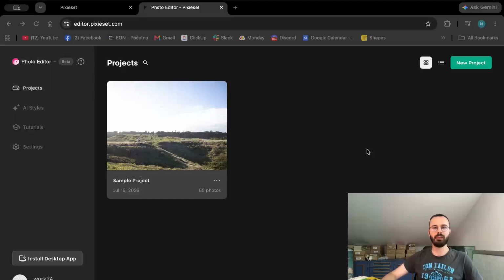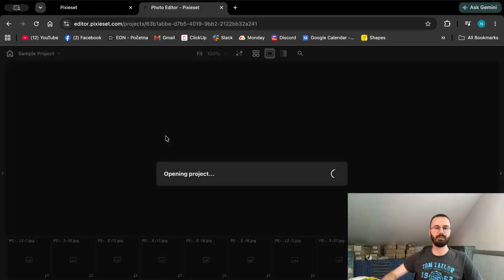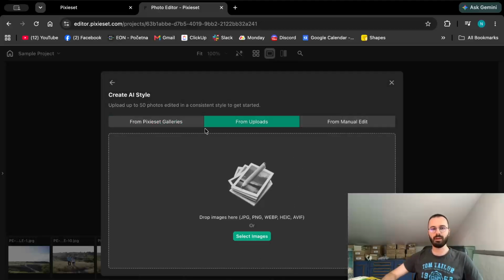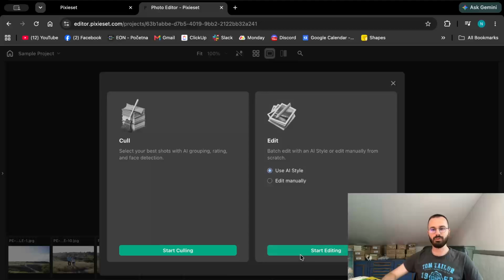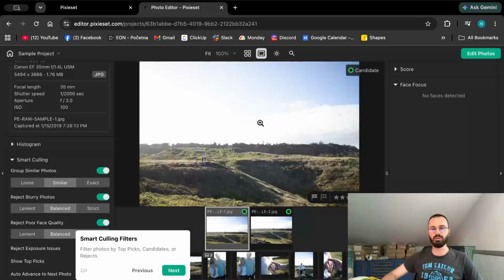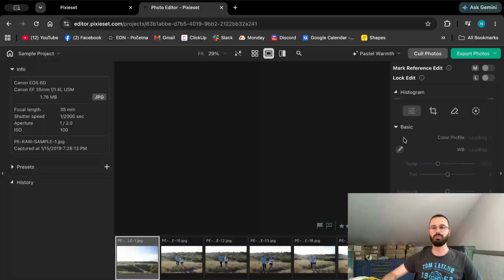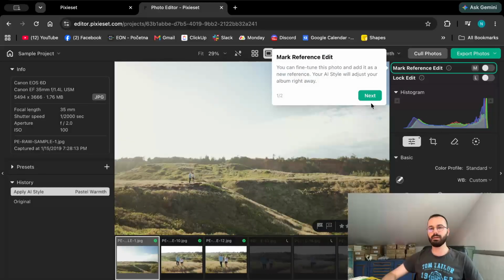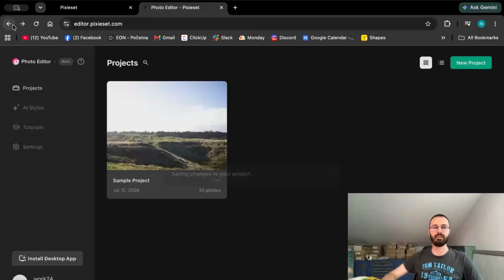How To Use Pixieset to Send Photos (Easiest Way)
In this video I will show you How To Use Pixieset to Send Photos. It would be good if you watch the video until the end so that you don't miss important steps.